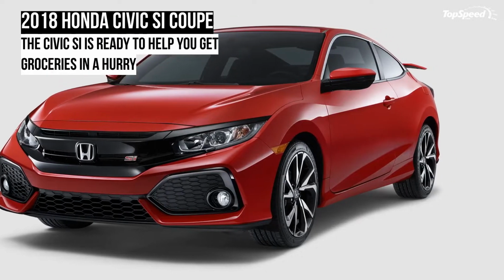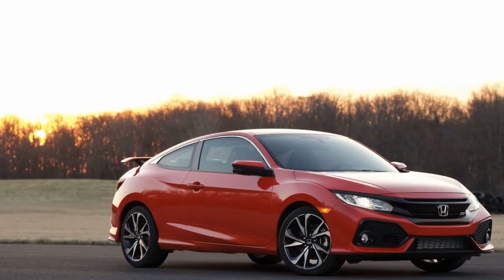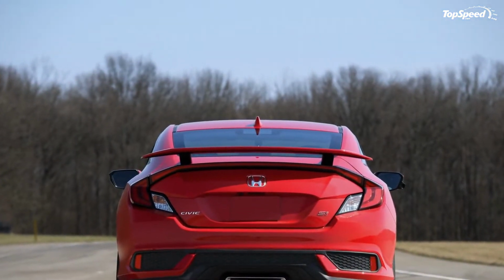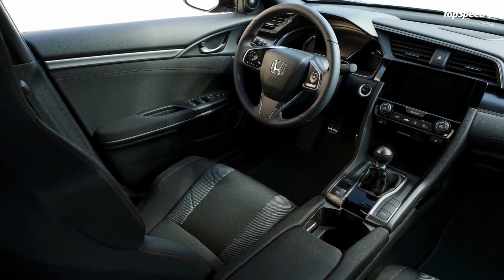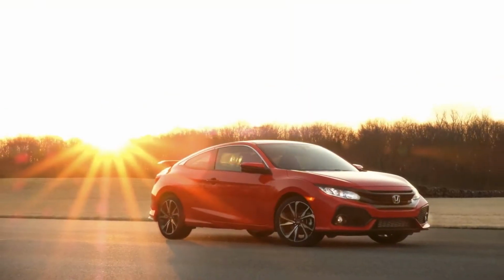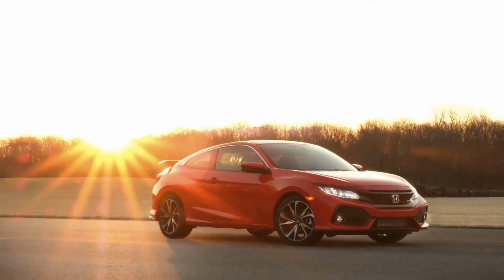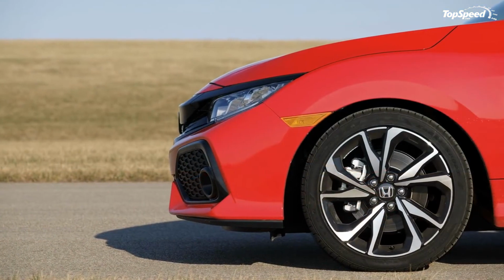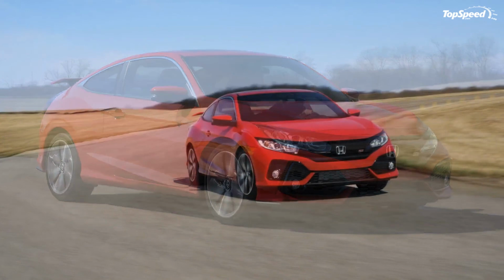2018 Honda Civic Si Coupe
The Honda Civic has been around for the last 45 years, and boy has it been a rollercoaster ride. Some of the more recent generations are considered flops, while others are regarded as much more. For 2016, Honda introduced the tenth-generation Civic, a model designed around Honda’s new compact global platform, featuring a fastback design and some serious improvement to the interior over previous models. Best of all, the Civic Type R hatchback is finally coming to the U.S., but so is a new Si. The new Si comes with a turbocharged engine for the first time ever, displacing 1.5-liter and delivering 205 horsepower. It’s a few ponies short of what everyone hoped for, but not all is lost. It also gets its own styling cues to set it apart, not only from the standard Civic but, from the Type R as well, making it a well-rounded model even if it doesn’t balance well between the standard Civic and Range-topping Type R.
Long story short, the new Si is the torquiest Si ever made. It weighs a bit less and includes more upscale features like active shock absorbers. There’s even a limited-slip differential turning the front wheels. Unfortunately, Honda isn’t offering it with all-wheel drive, but it does get a short-throw, six-speed manual transmission to help even things out a bit. Some exclusive features inside will keep it fresh in your mind that you sprung for something better than the Civic EX-L or the Civic Touring. But, let’s not get too far ahead of ourselves – the Civic Si is finally here in production form, so let’s take a closer look at it.